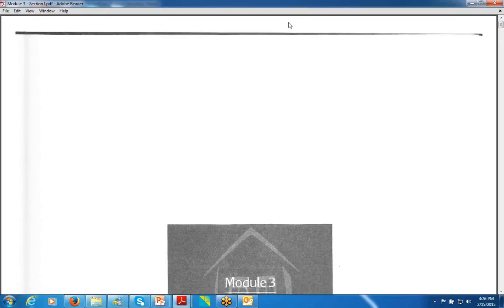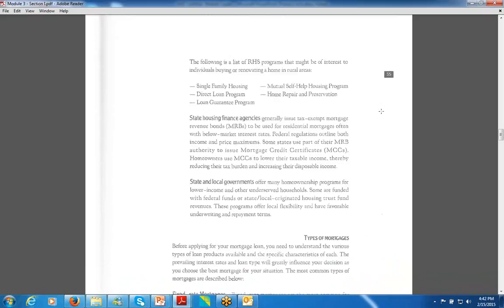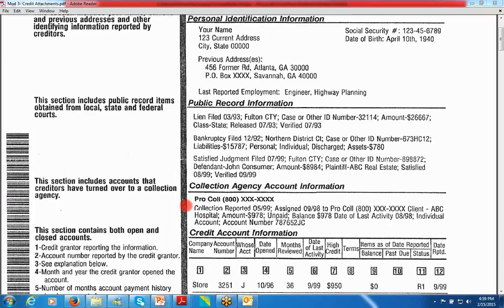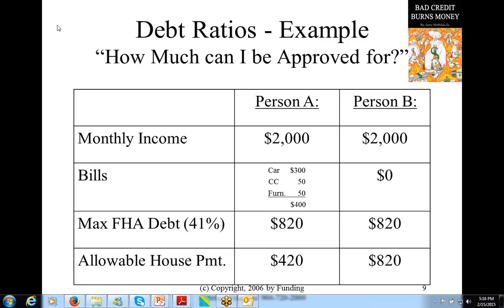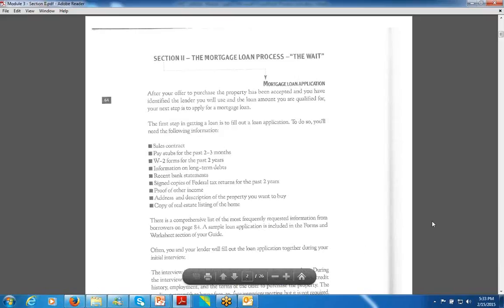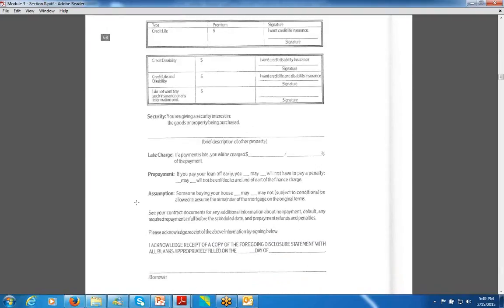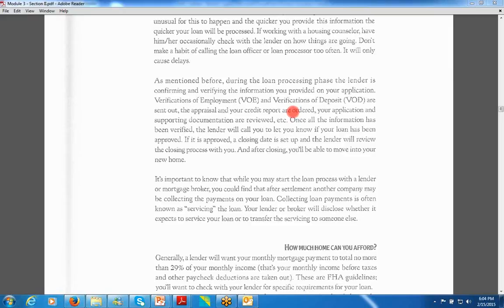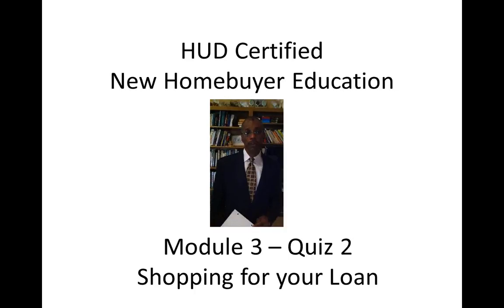Course Module 3 Loan Shopping